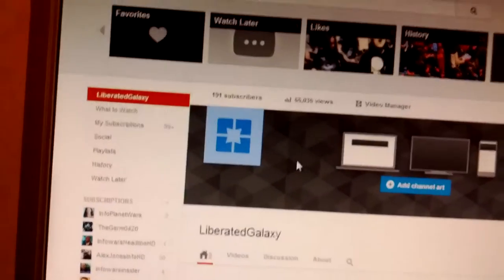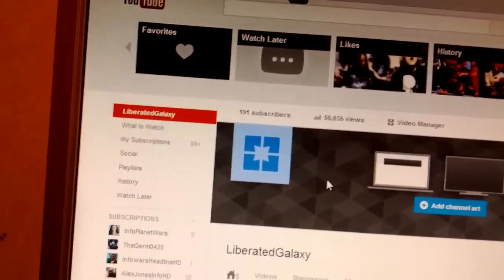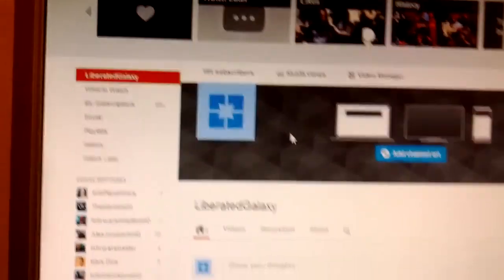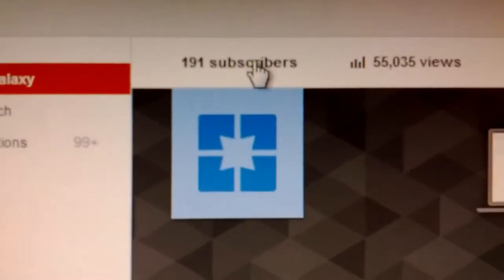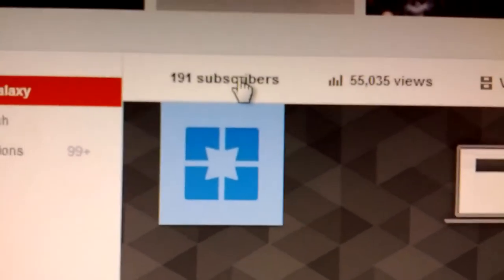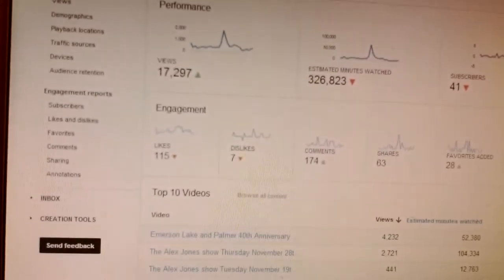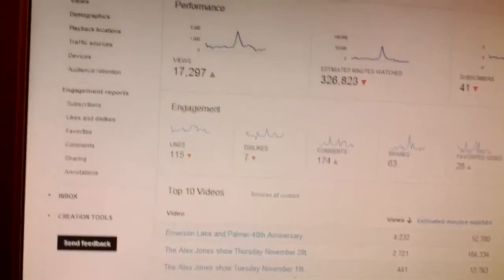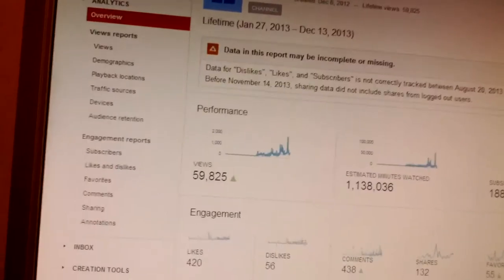Thank you to my 60,000 viewers of my LiberatedGalaxy channel Dec.15th 2013